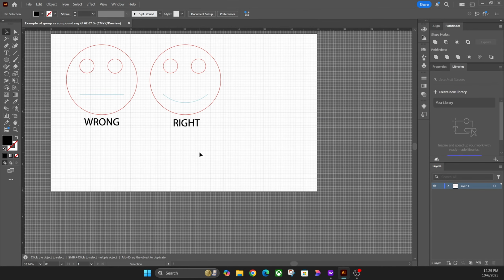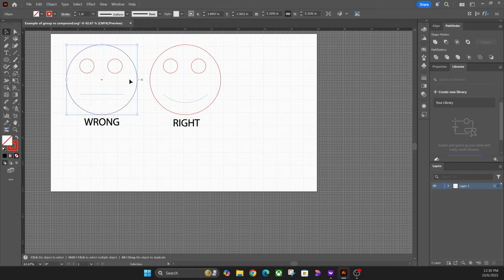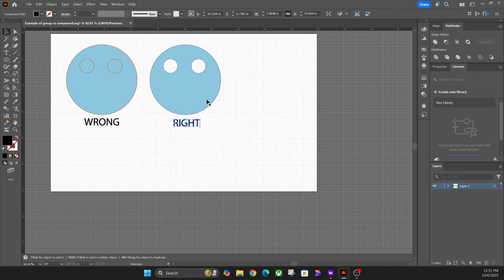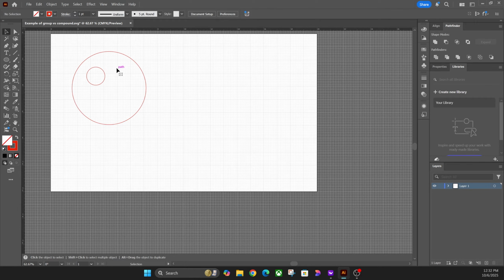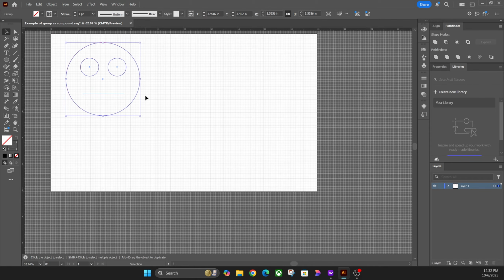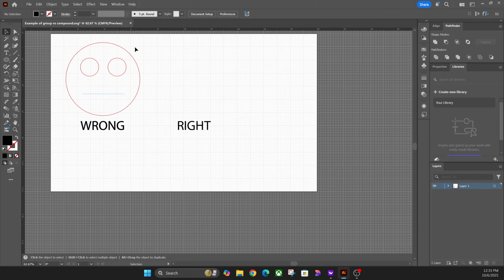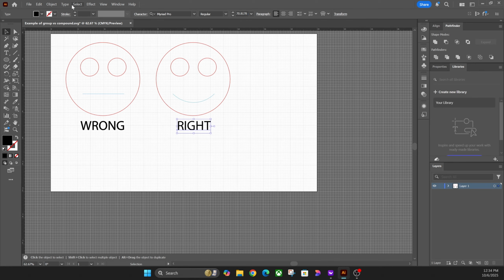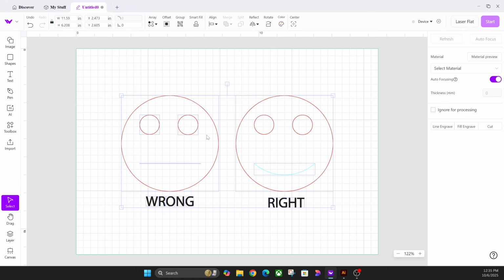WeCreat Users… You’re Importing by Color All Wrong!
If you’re using WeCreat Makeit and your Import by Color feature isn’t working the way you expect — you’re not alone! In this video, I’ll show you exactly what’s going wrong and how to fix it. Learn the correct way to import by color so your laser projects cut, score, and engrave perfectly every time.

Purchase WeCreat Machine using code FreshStartCustoms at checkout to see if your package qualifies for a discount: